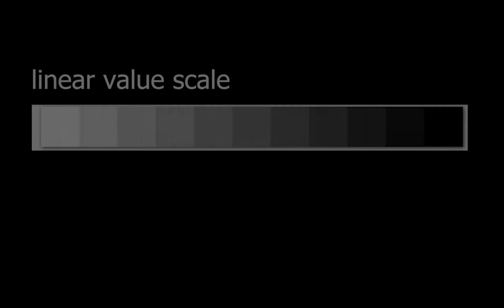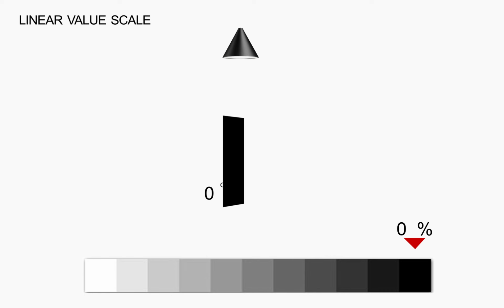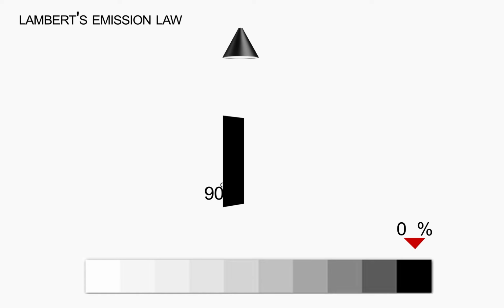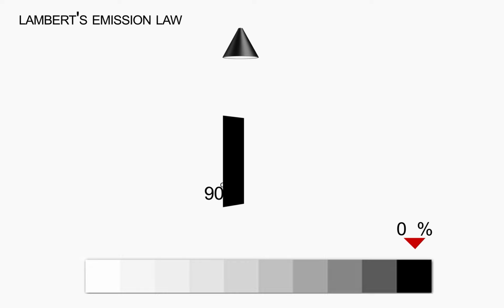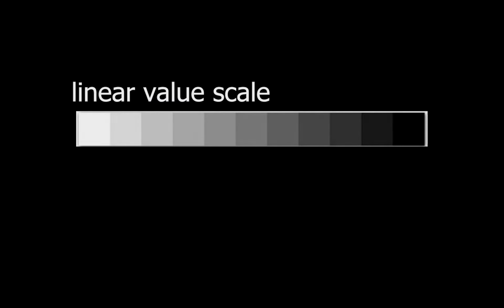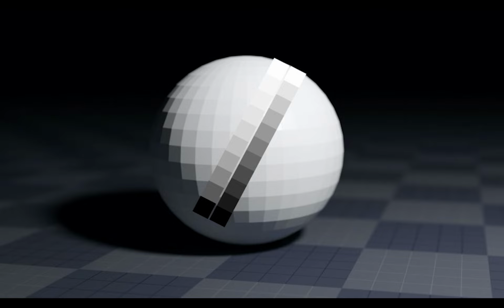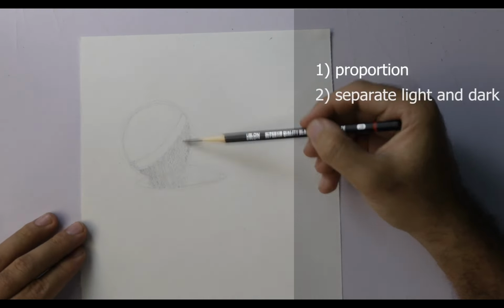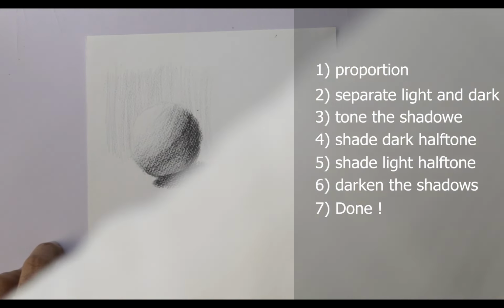Architects underline code ! ( English )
architecture is more of a way to understand the projects and the clients,
and in order to be able to understand you will need some skills, and this is not the hard part, its that this skills don't get you to straight way results, it need times.